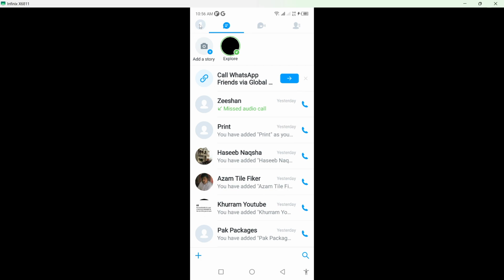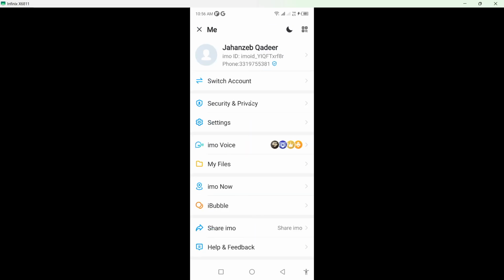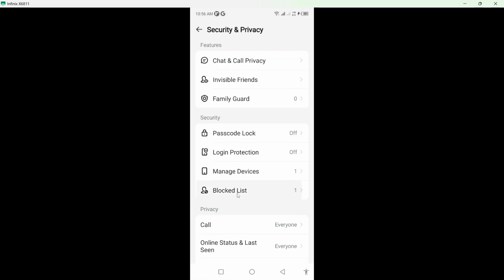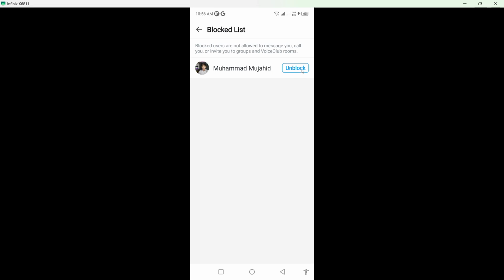How To Block And Unblock Imo Contacts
🚀 Welcome to your go-to tutorial on managing your IMo contacts effortlessly! In this step-by-step guide, we'll walk you through the simple yet powerful process of blocking and unblocking contacts on IMo. Whether you're looking to maintain your privacy, create a more focused communication space, or just want to know how to manage your contacts efficiently, this video has got you covered!